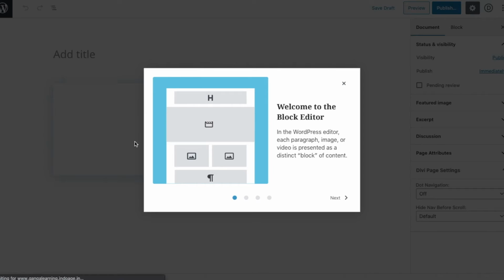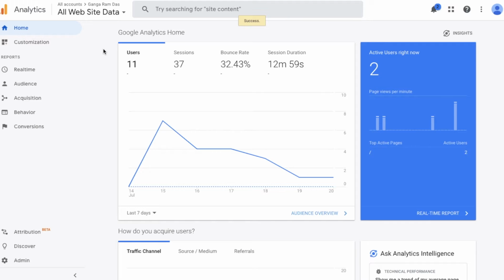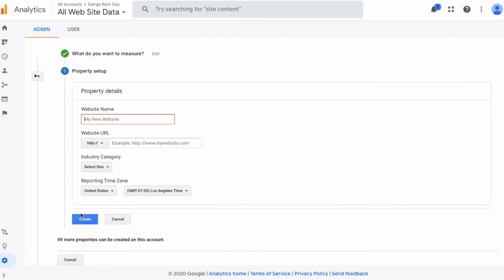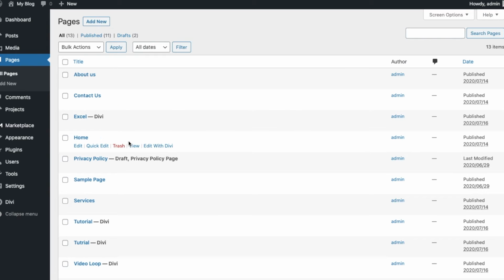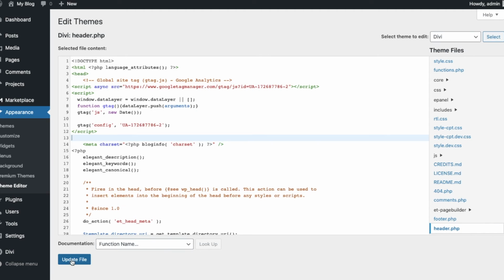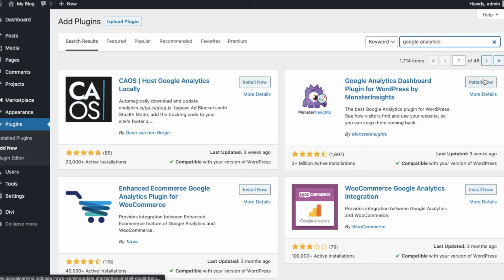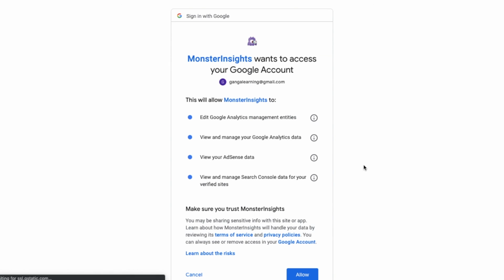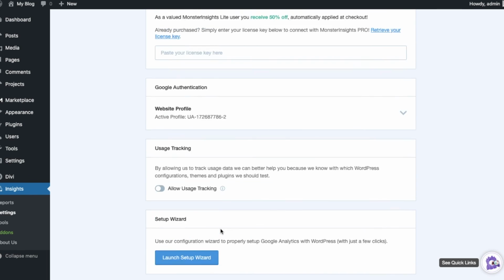How to setup google analytics on wordpress website?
In this tutorial, we will see how to install google analytic to your WordPress using two way manually and by the plugin.

Thanks!